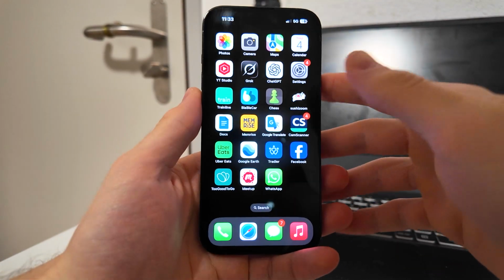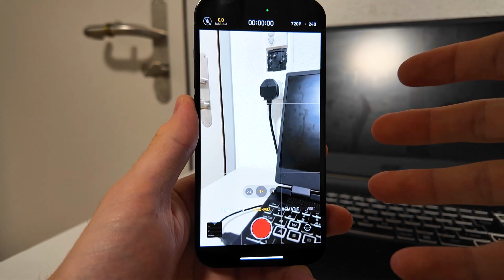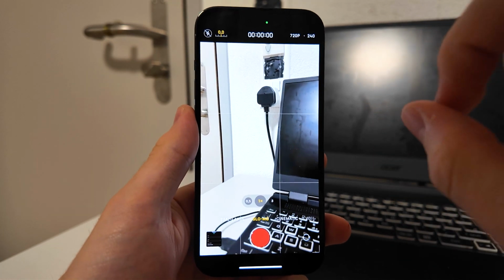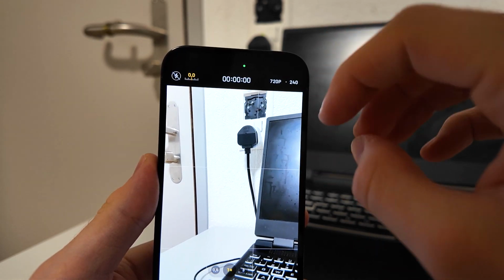How To Record Slow-Mo On iPhone — Simple Method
In this video I show how to record slow motion video on iPhone!